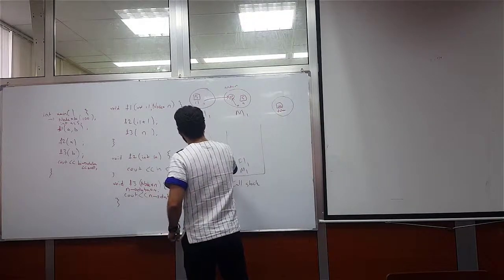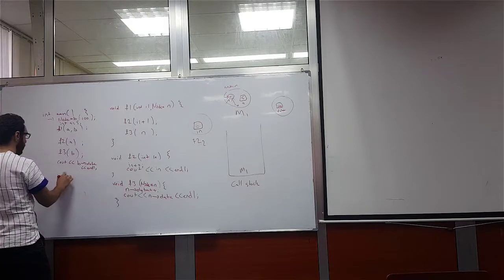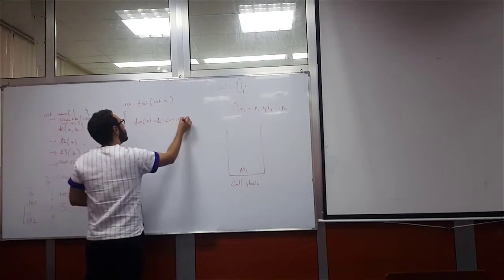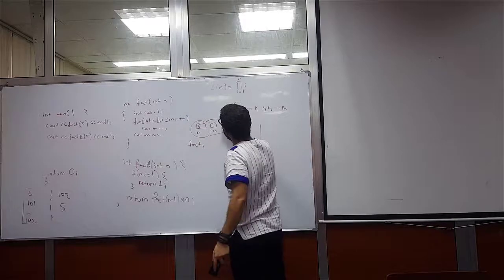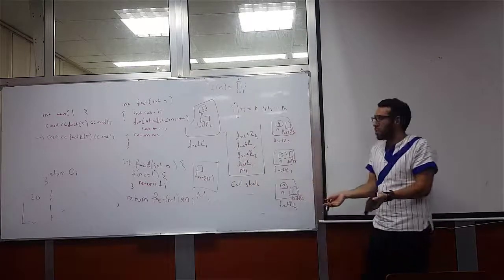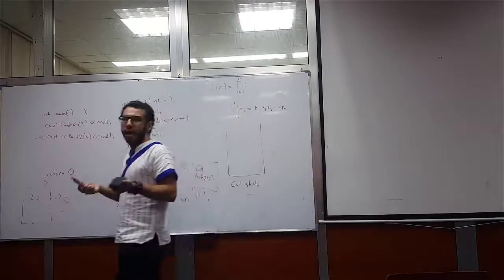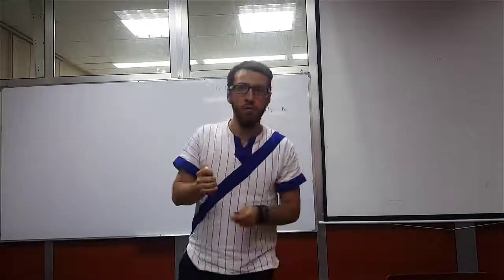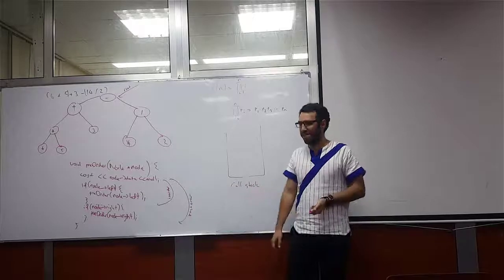Recursion | Lecture 3 | Emre Varol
Lecture on Recursion with Emre Varol, a former Software engineer at Google and Palantir